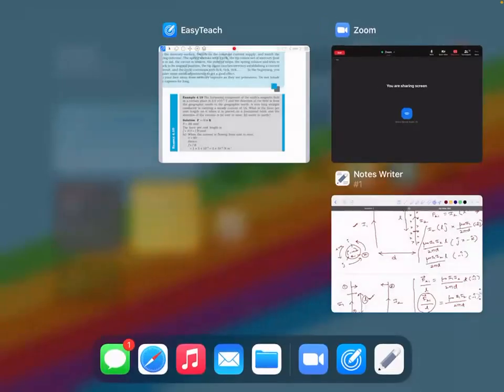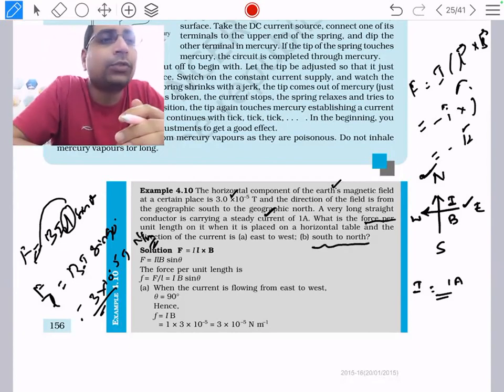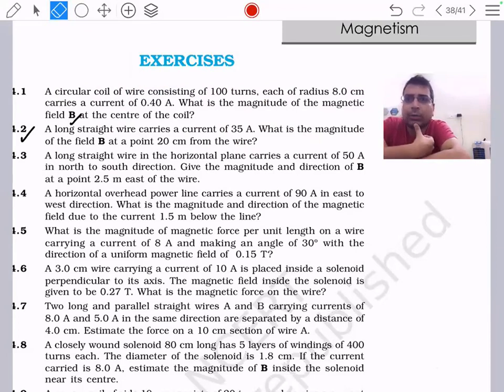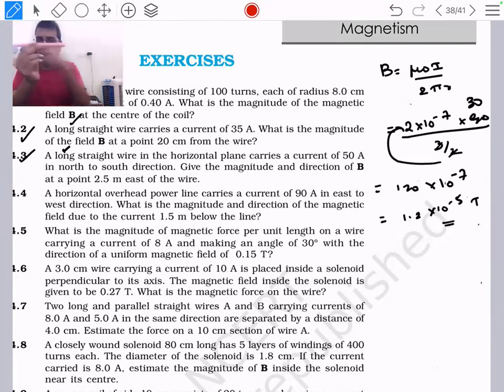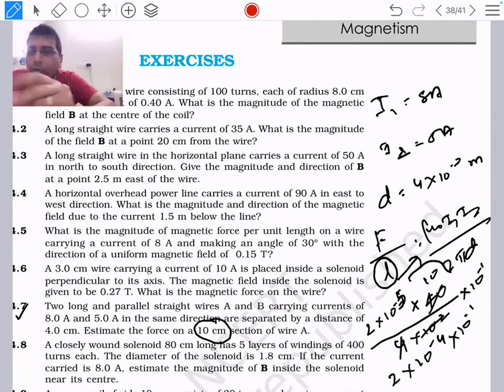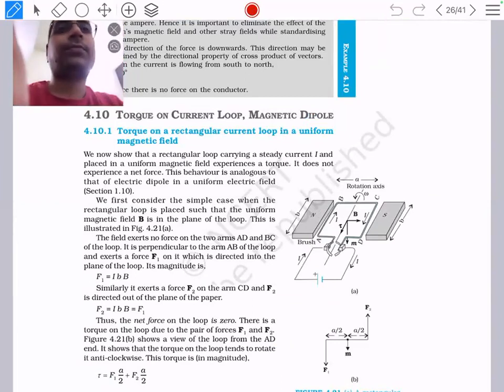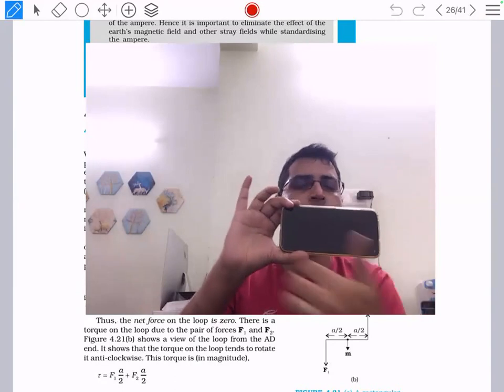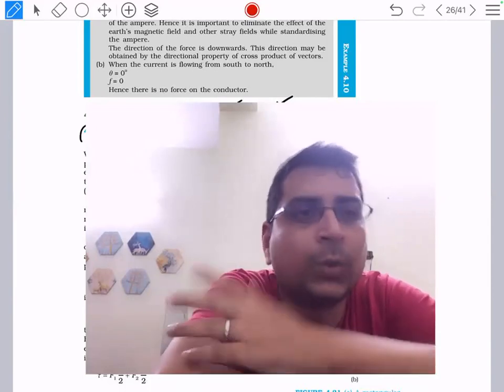XII Physics b1 28th June 2021